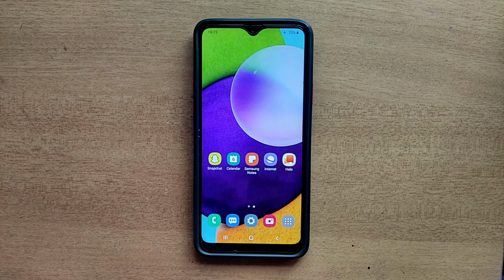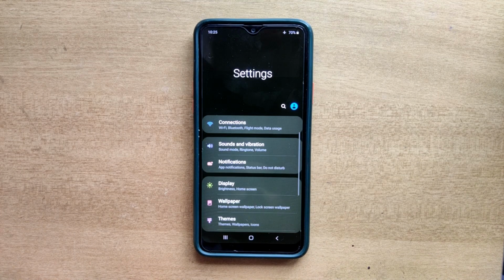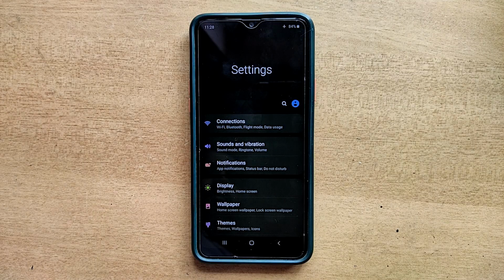How To Turn On Auto Restart In Samsung Galaxy Mobile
1.How to Turn On Auto Restart In Samsung Galaxy Mobile

2.How to Activate Auto Restart In Samsung Galaxy Mobile

3.How to Enable Auto Restart In Samsung Galaxy Mobile

4.How to Setup Auto Restart In Samsung Galaxy Mobile

Shortcut:  Menu Guide :

Samsung A30
Samsung A20 4G
Samsung A12
Samsung A03
Samsung A10
Samsung A21
Samsung A22
Samsung A6
Samsung A31
Samsung A50
Samsung A51
Samsung A52
Samsung A53
Samsung F12
Samsung F13
Samsung F20
Samsung F22
Samsung M12
Samsung M13
Samsung M21
Samsung M30
Samsung M31
Samsung M32
Samsung M33
Samsung M35
Samsung M51
Samsung M52 5G
Samsung M53
Samsung M33
Samsung M13
Samsung M23
Samsung M50